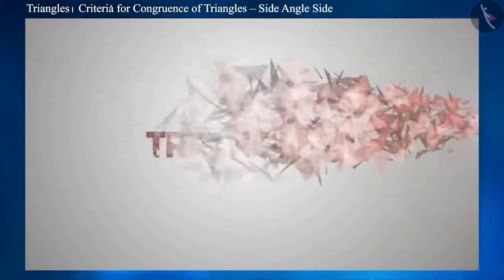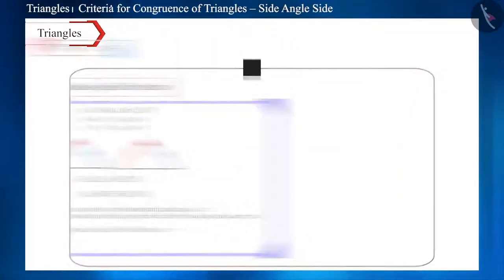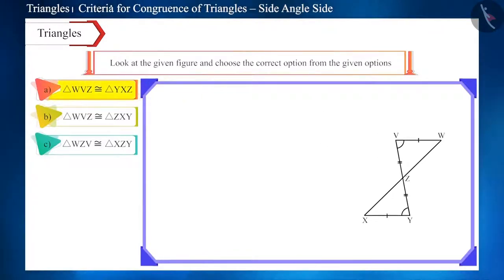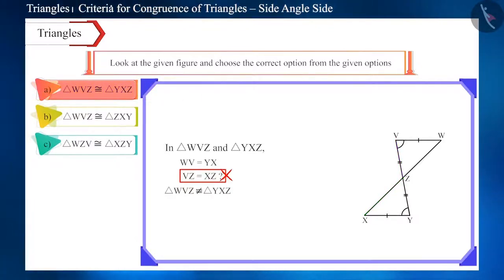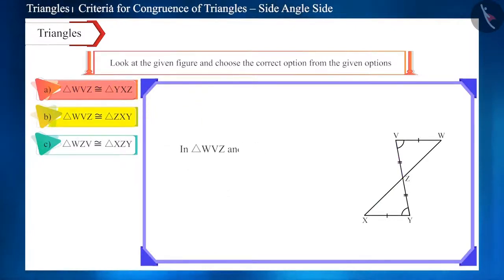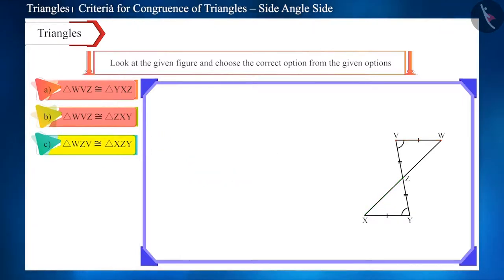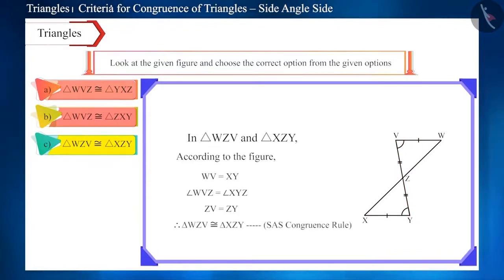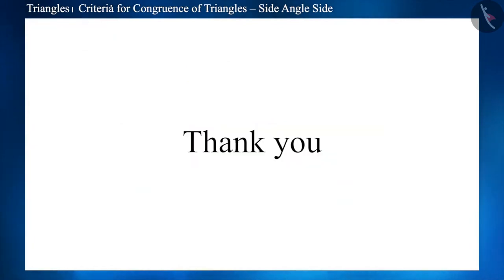Class 9 maths chapter 7 - "Triangles" (Part 6) cbse ncert